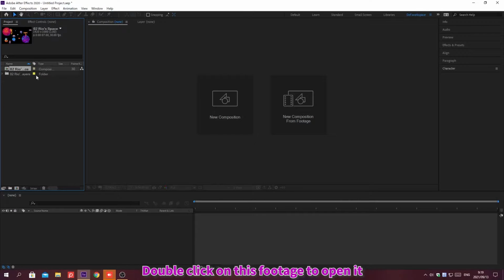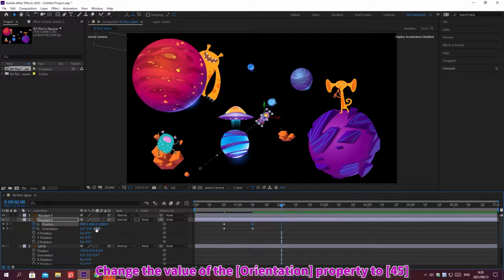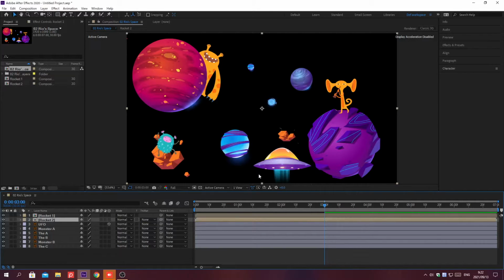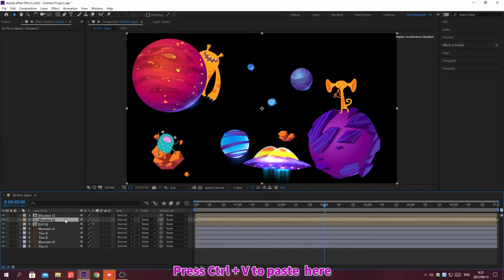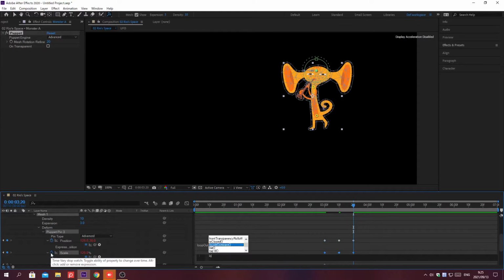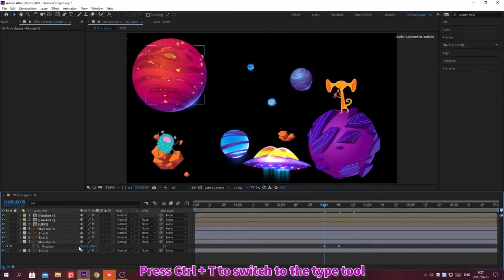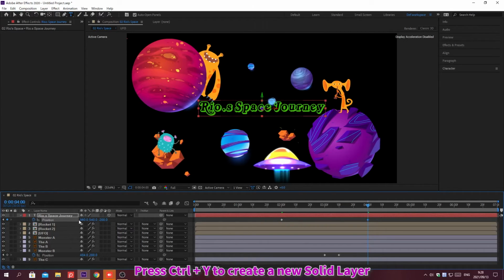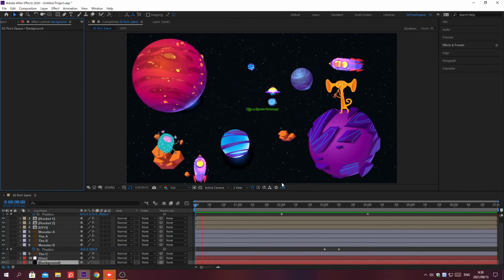【After Effects】[Creative Animation] CARTOON UNIVERS ANIMATION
Self-learn After Effects | Create Animation | Edit video

💬 In this tutorial, I will introduce you about Fake 3D Motion Graphics